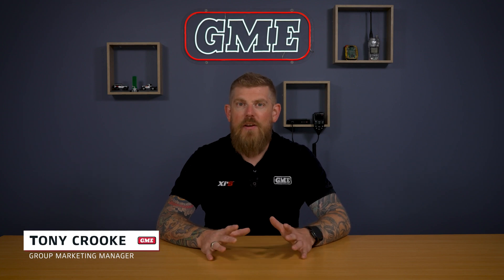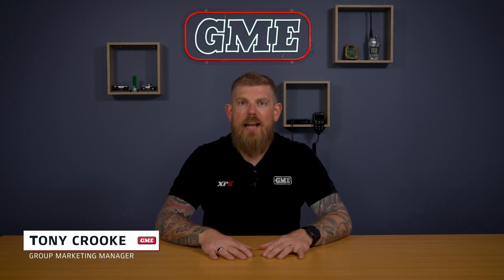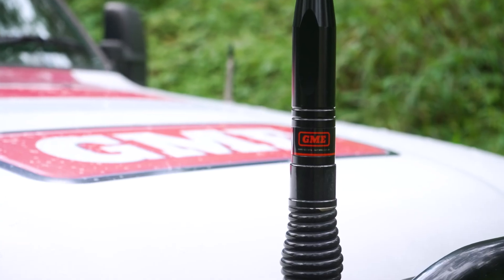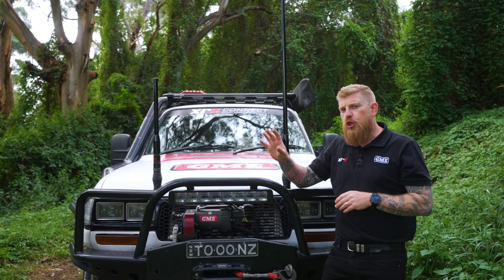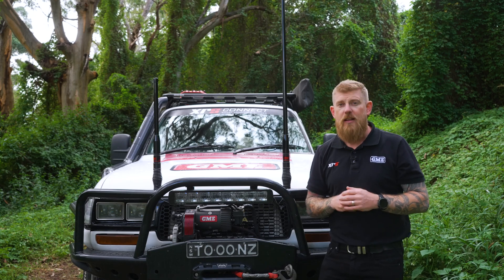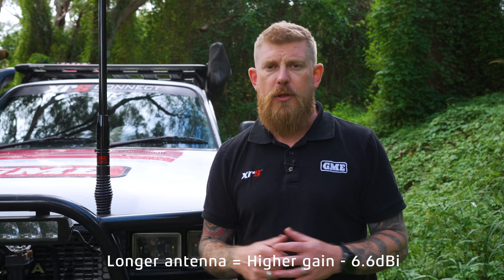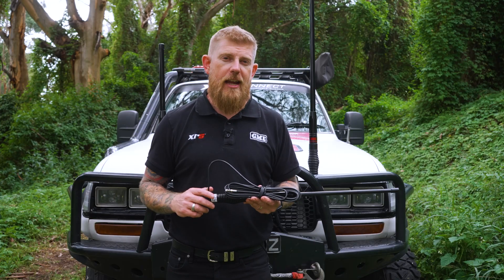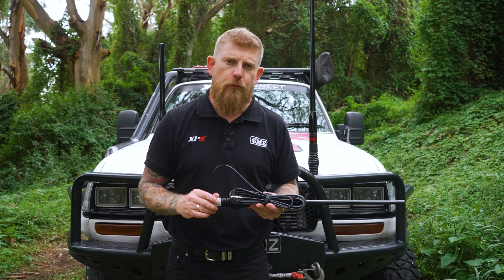GME GMRS Radios - Radome Antenna Range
In this video, Tony from GME runs through the full range of GME GMRS Radome Antennas, explains the key features of each model, and the specific differences, to help you decide which antenna is the best choice for your Overlanding Adventures.